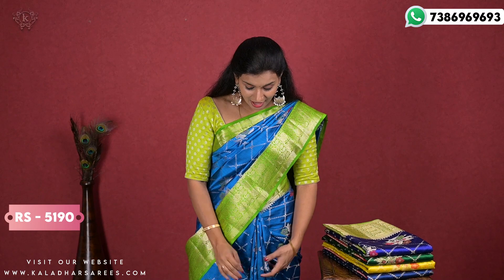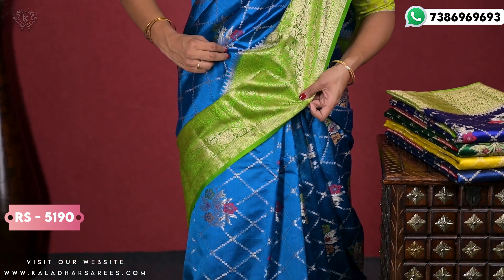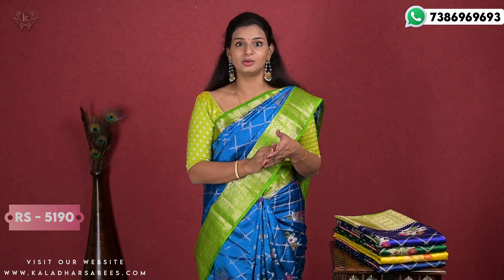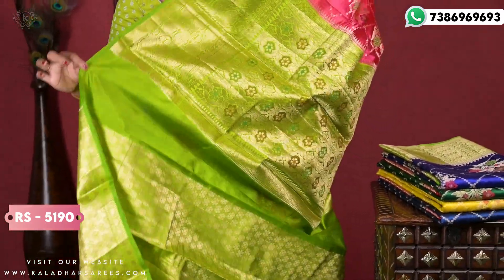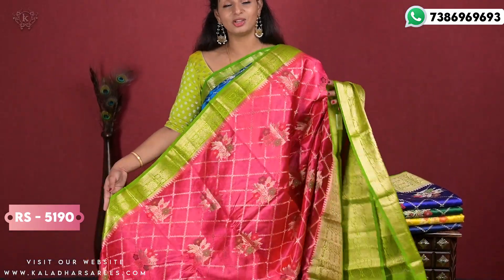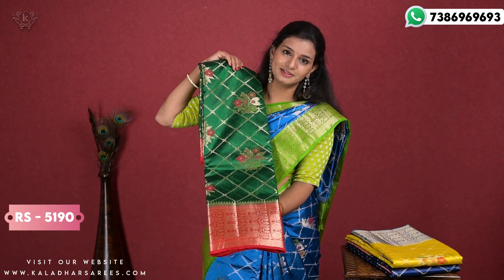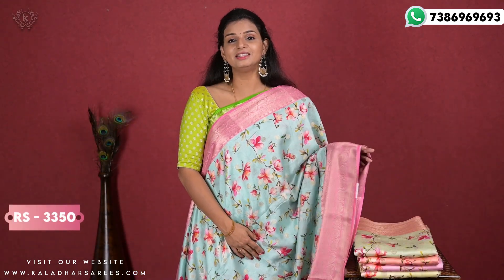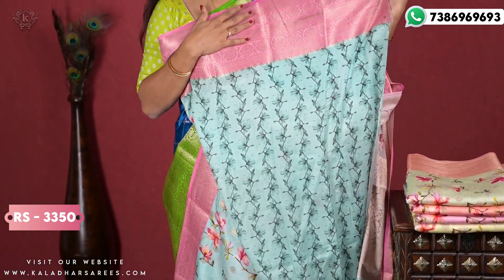Munga Silk & Akshara Silk Sarees | Kaladhar Sarees And Fabrics | 10 Oct 2022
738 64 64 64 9
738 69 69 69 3

OUR BRANCHES :-
KALADHAR HANDLOOMS

Kaladhar couture fabrics
Balasamudram
Opp ekashila park
Hanmakonda warangal